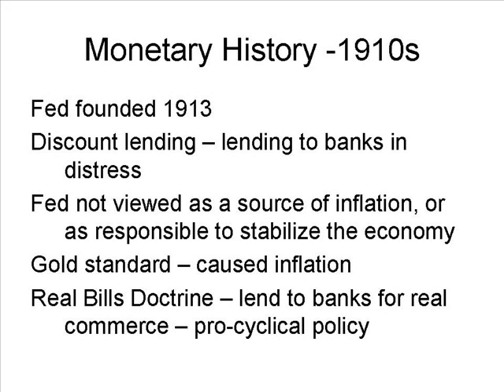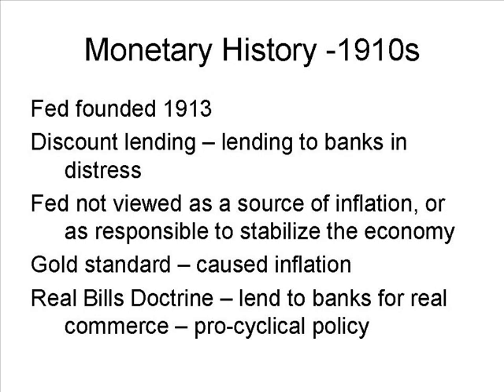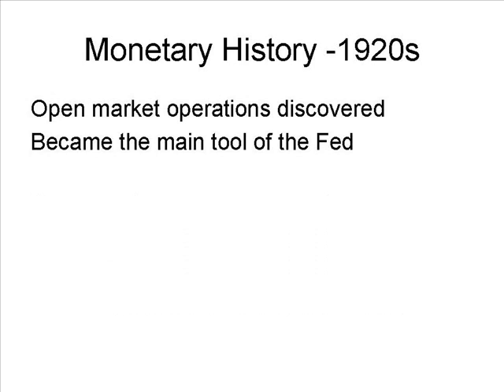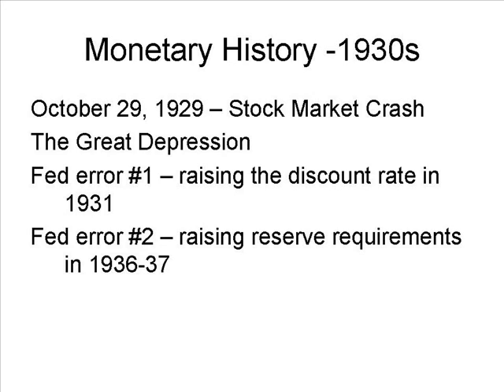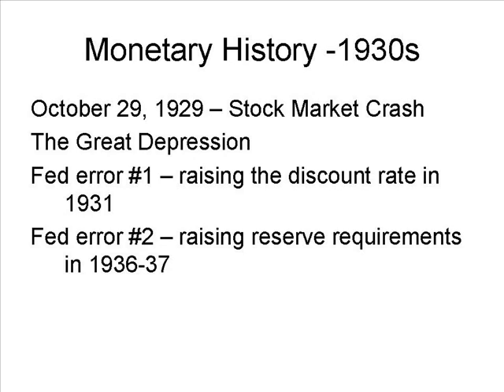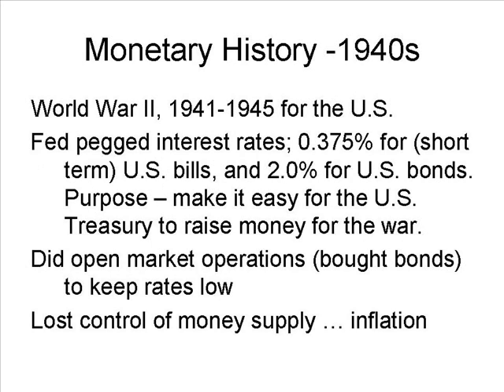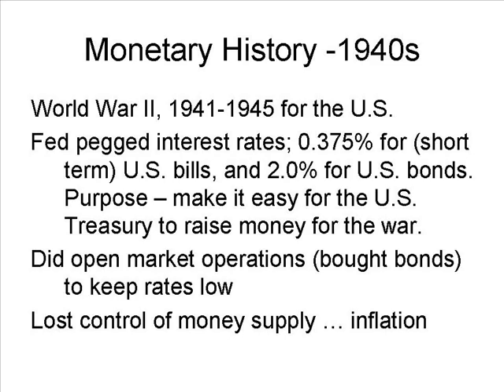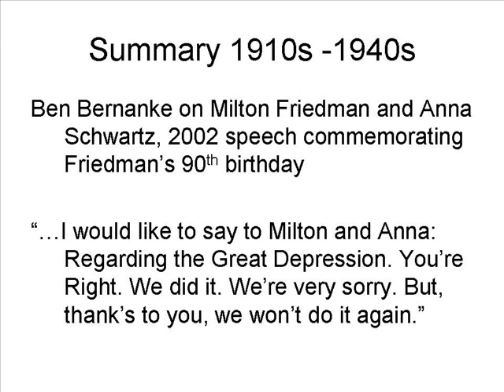History of U.S. Monetary Policy - 1910s - 1940s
A history of U.S. monetary policy from 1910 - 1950 to examine successes and failures and how they may relate to the extraordinary monetary policy of 2008.